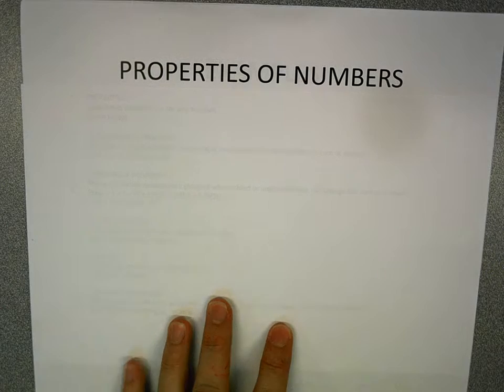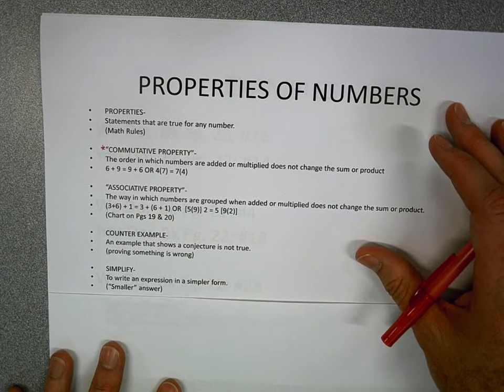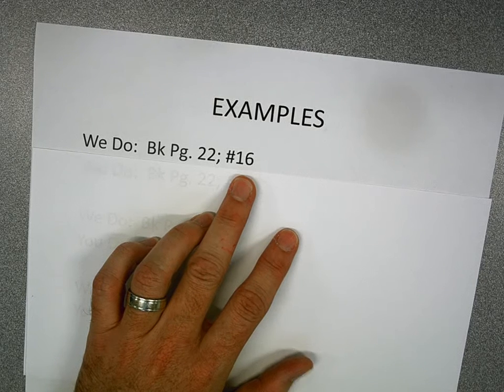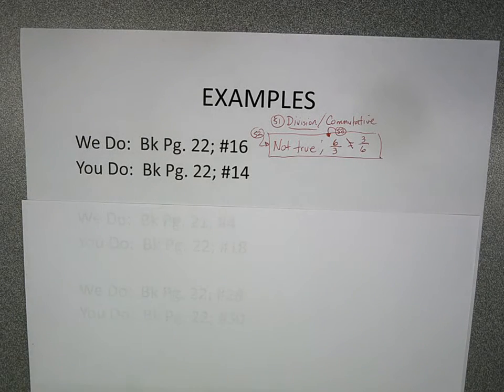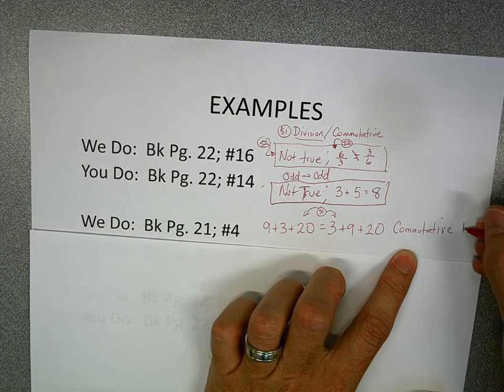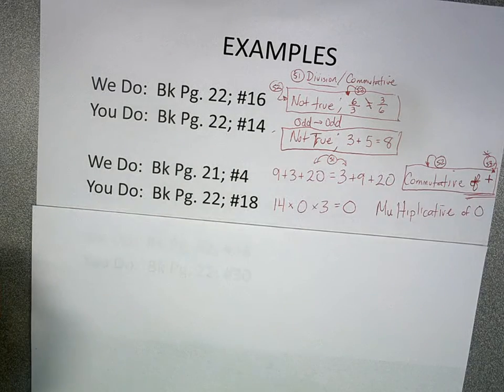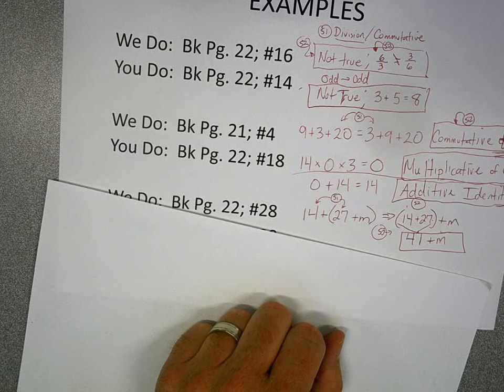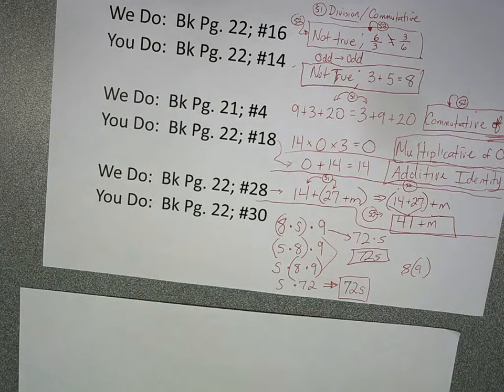Properties of Numbers- Lesson 1-4 - Advanced Math 7